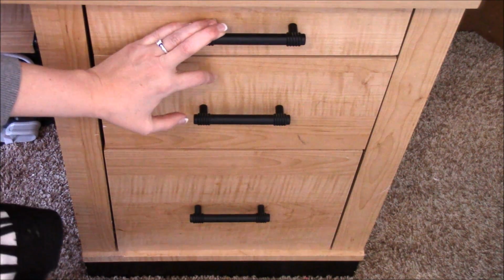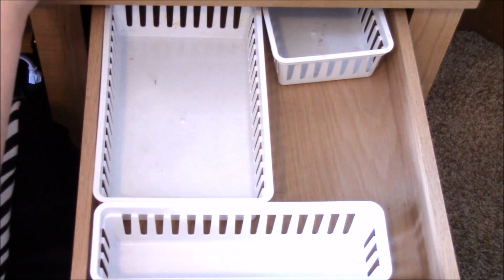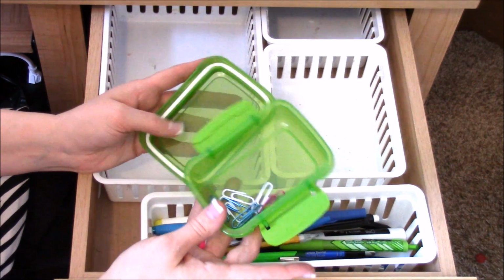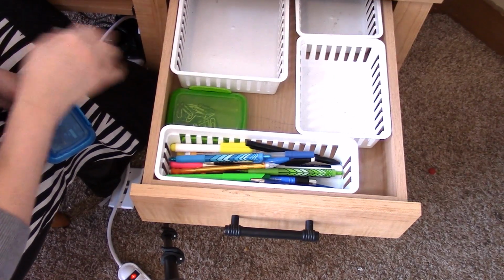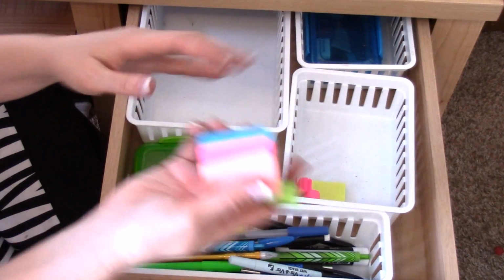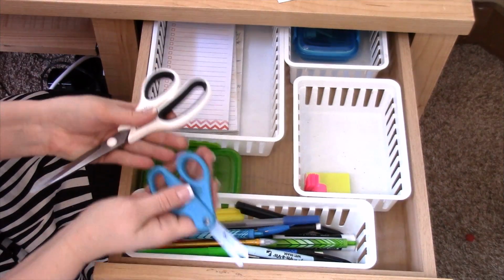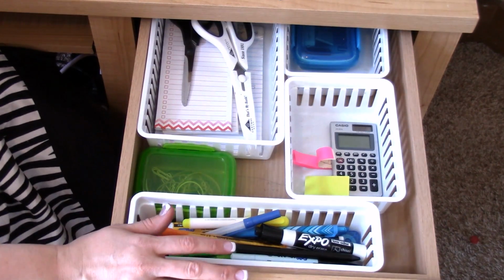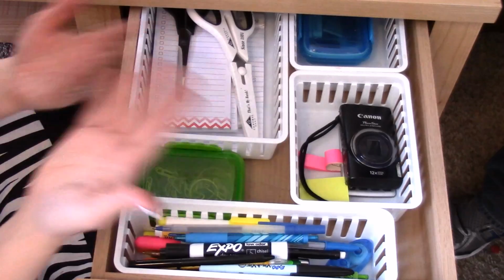ORGANIZATIONAL COLLAB~ Desk Drawer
↓↓↓↓ CLICK SHOW MORE ↓↓↓↓

Hillary from My-So-Called-Home--Bathroom Medicine Cabinet